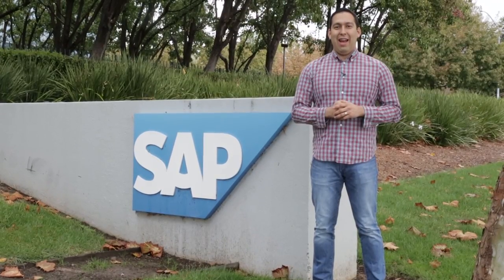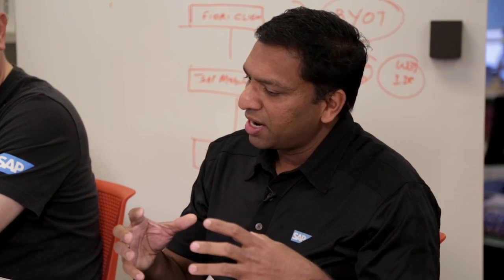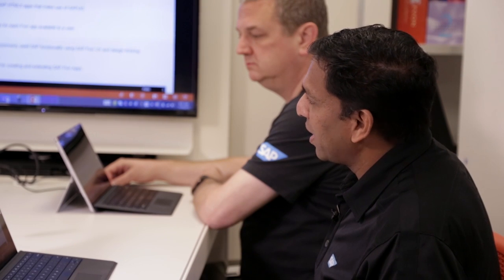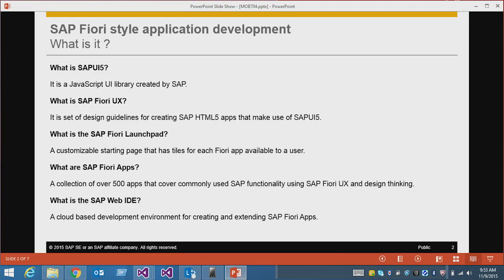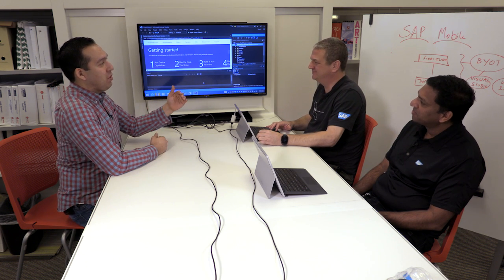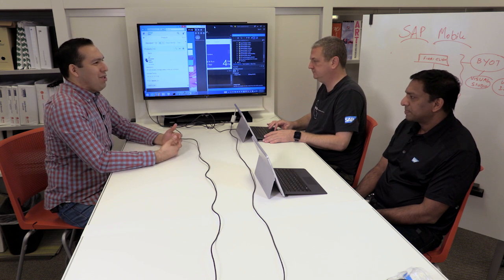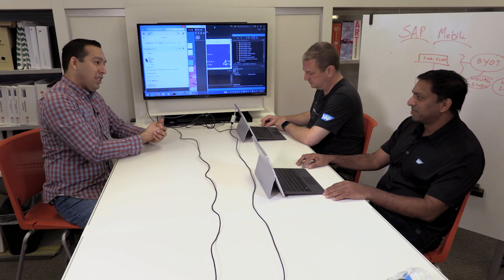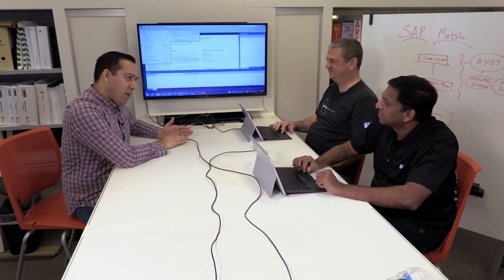SAP Fiori Mobile Apps, Visual Studio Tools for Apache Cordova, and Microsoft EMS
Watch as Seth Juarez visits the Dublin offices of SAP near San Francisco to learn about how SAP is using Visual Studio, the Microsoft EMS Suite, and Apache Cordova to bring the power and security of their SAP Mobile Platform and SAP Fiori design patterns to developers everywhere.

This video features Seth Juarez from Microsoft's Channel 9, Kiran Karunakaran (Director of Product Management for the SAP Mobile Platform) and Mark Fogle (Senior Architect for the SAP Mobile Platform).